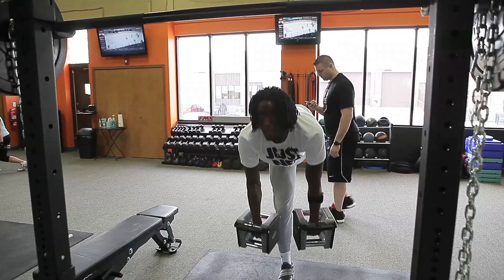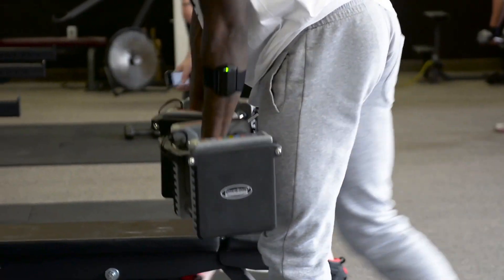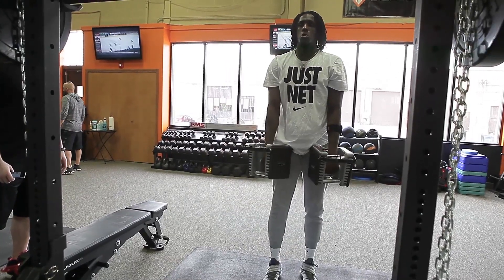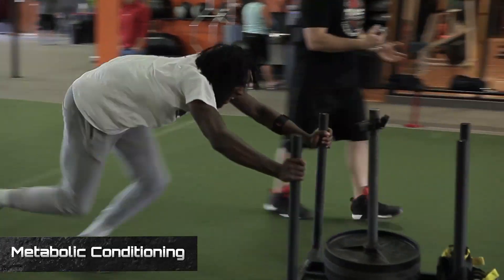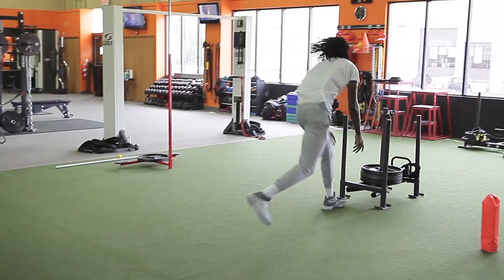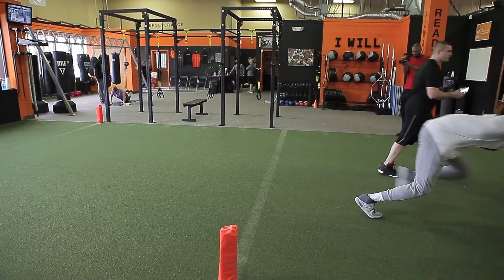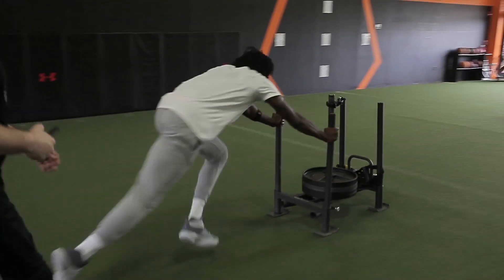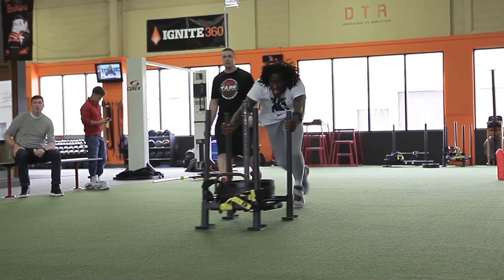Taurean Prince Explosive Leg Complex Part 2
Former Baylor star Taurean Prince goes through an explosive leg circuit as he prepares for the NBA Pre-Draft Combine.